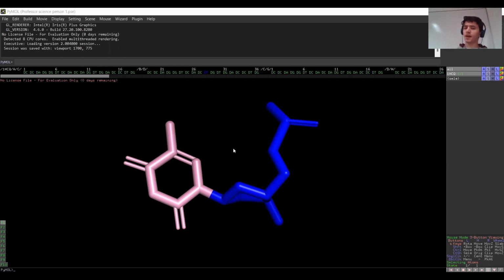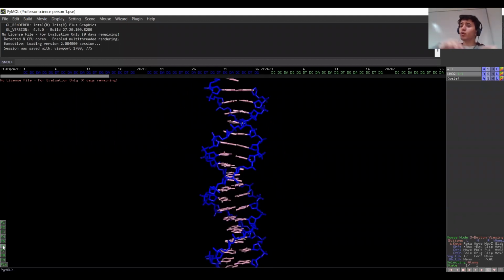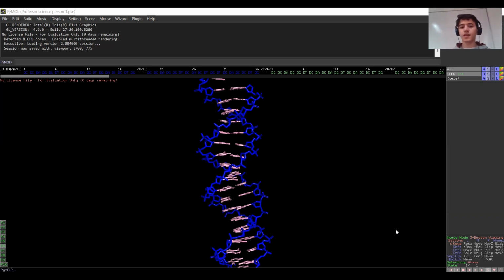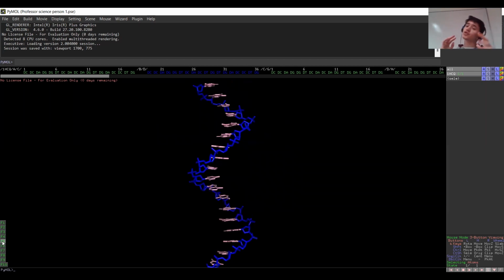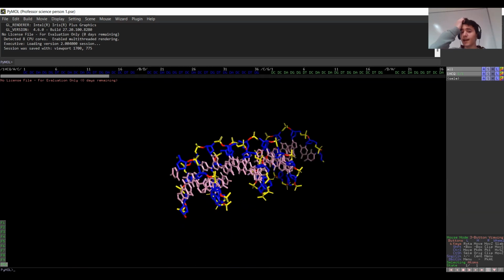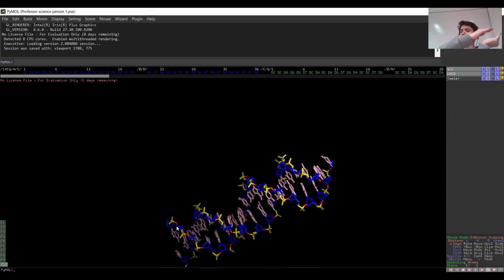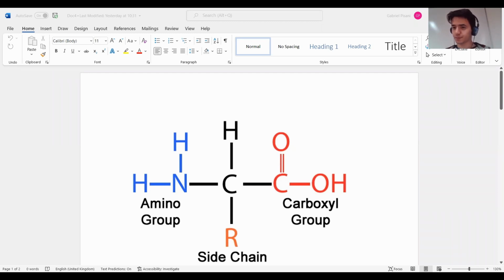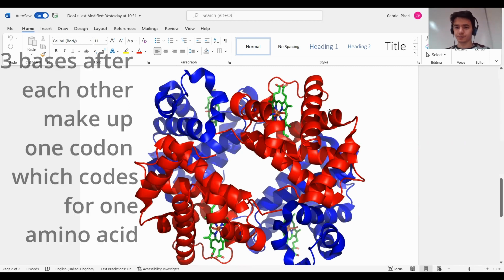Professor Science Person explains ep 1: The Genetic Code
An educational video exploring the nature of DNA and how it stores information in your cells to facilitate life.